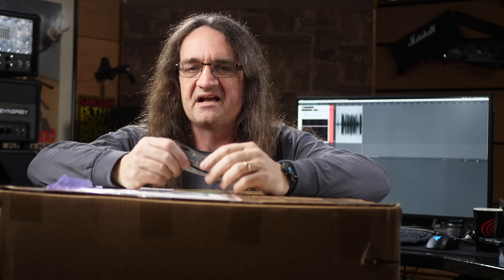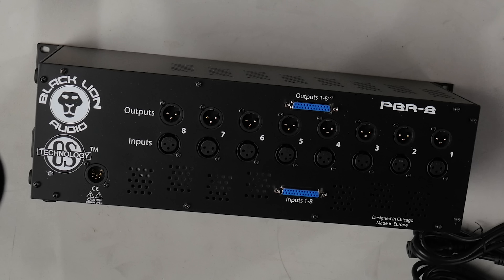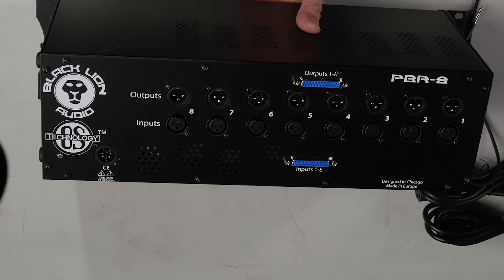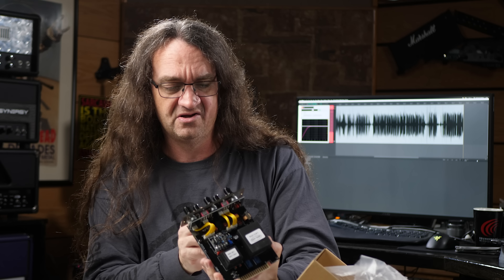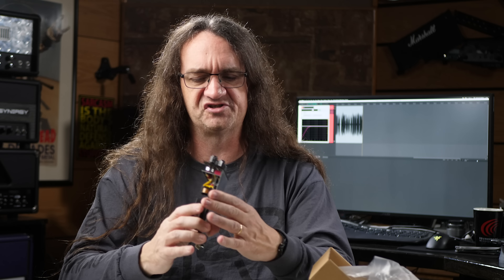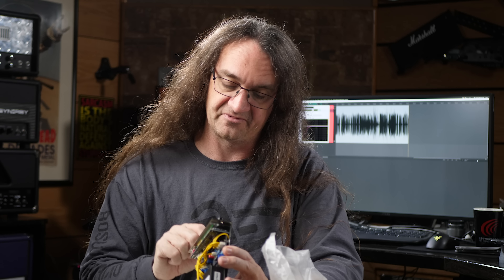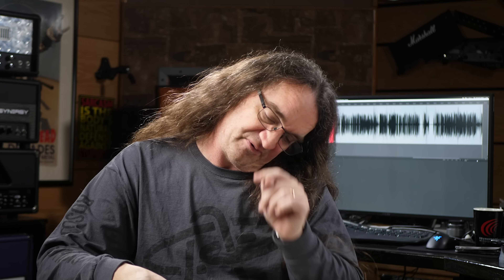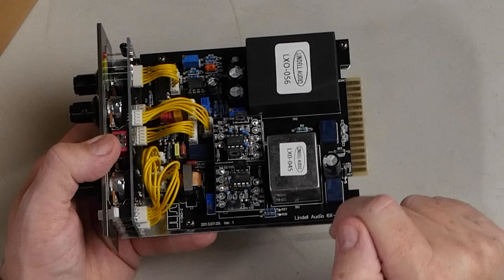500 Series Mania: Unboxing Black Lion Audio, Lindell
I love 500 series gear!    Today I take a look at some affordable yet totally awesome units from Lindell audio, as well as the Black Lion Audio 500 series rack!

Love the show?   Get exclusive live streams, and special emojis and badges!